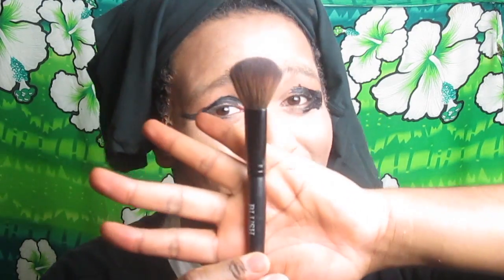BEAUTY GURU PARODY! EVERYDAY MAKEUP LOOK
This is my longest video yet you guys oh my goodness i cant believe i put out a video that is this long this early in my youtube career.I loved making this video it was funny and i actually very proud of it and i hope you all enjoy it as well.

VINE: @sonney valene